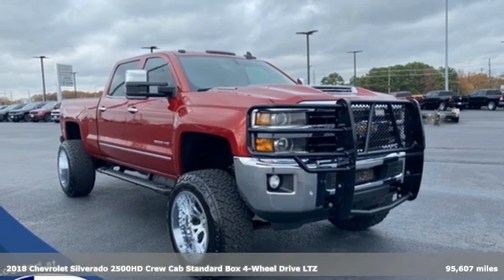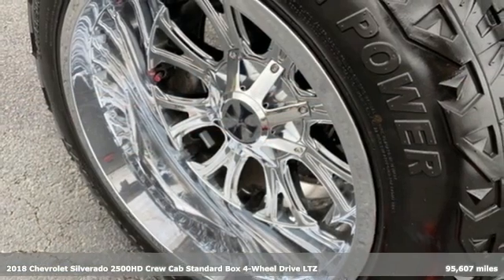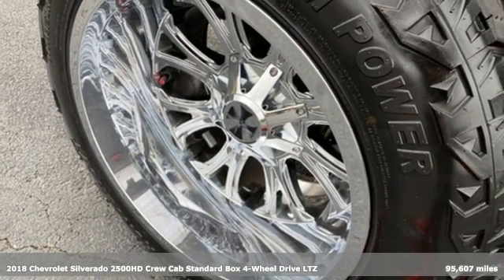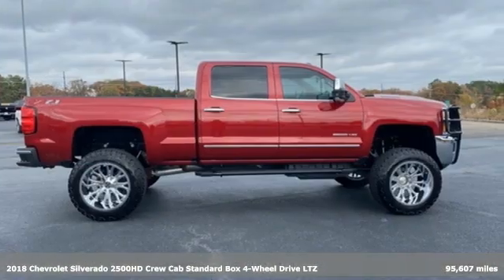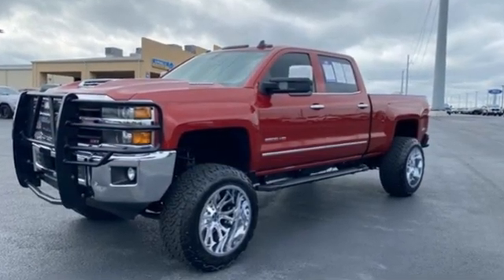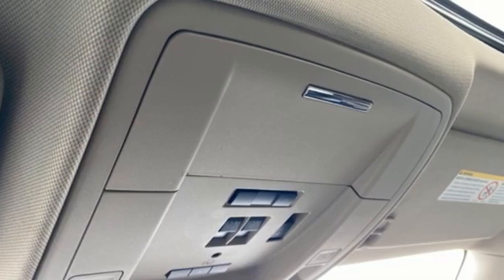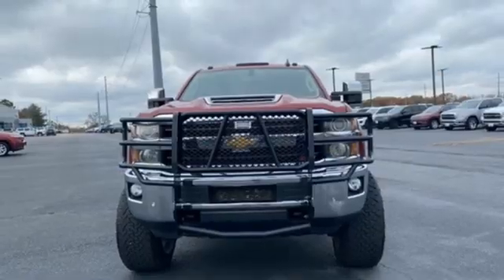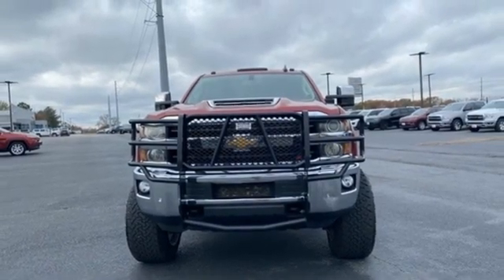Used 2018 Chevrolet Silverado 2500HD Mt Pleasant TX Sulphur Springs, TX FP3146A - SOLD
Year: 2018
Make: Chevrolet
Model: Silverado 2500HD
Trim: LTZ
Engine: Duramax 6.6L V8 Turbodiesel
Transmission: Allison 1000 6-Speed Automatic
Color: Red
Interior: Cocoa/Dune
Mileage: 95607
Stock #: FP3146A
VIN: 1GC1KWEY4JF139398

Address:
2055 Burton Rd.